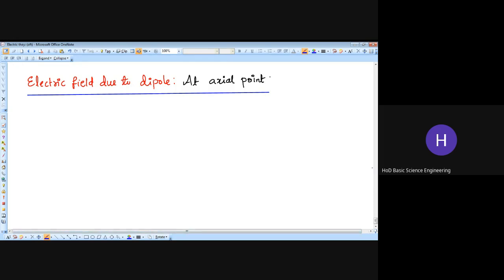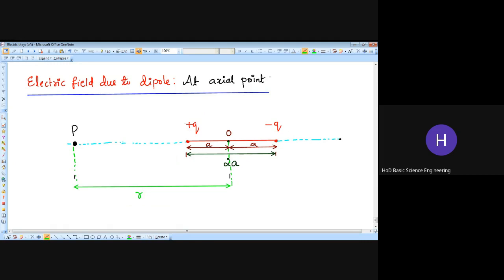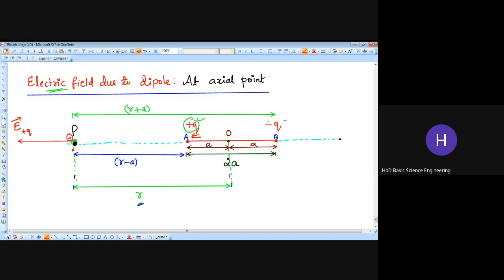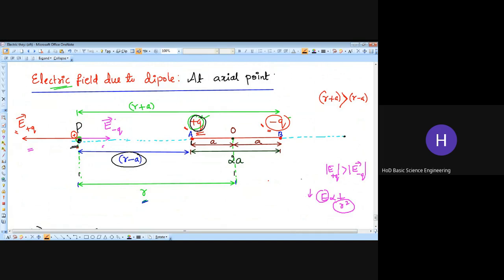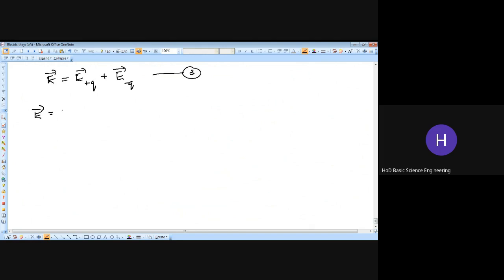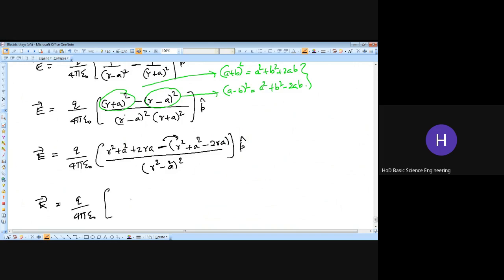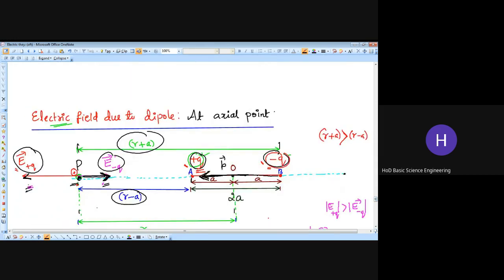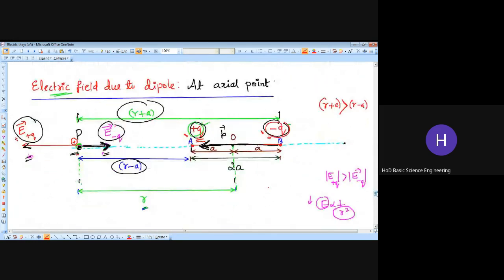Dipole- field at axial point